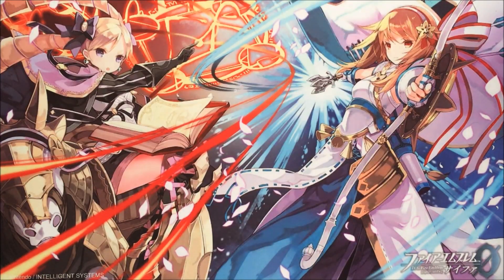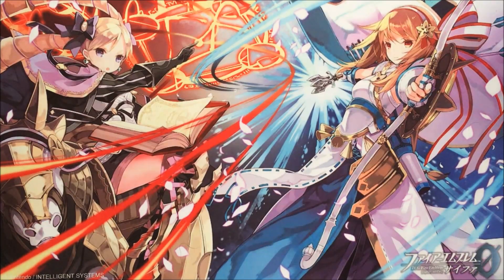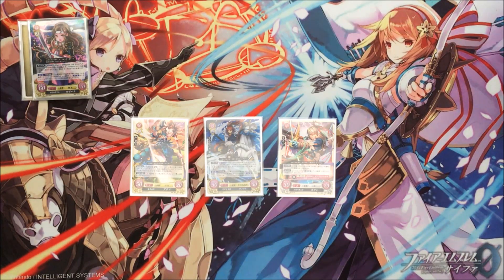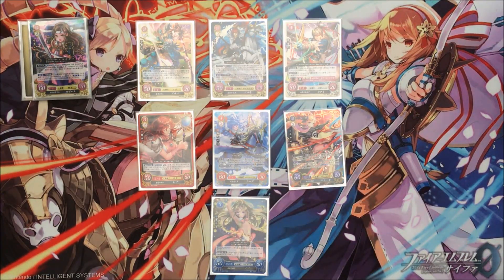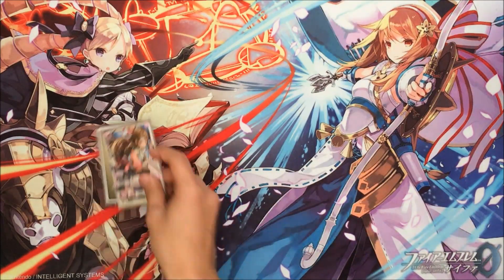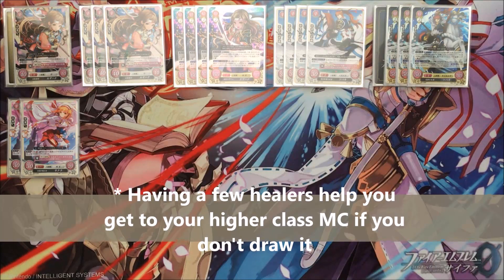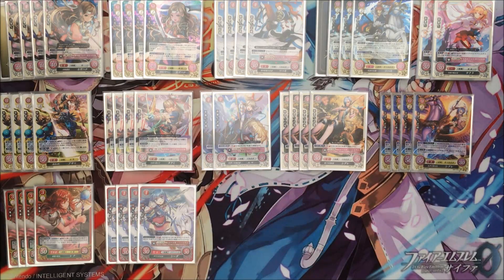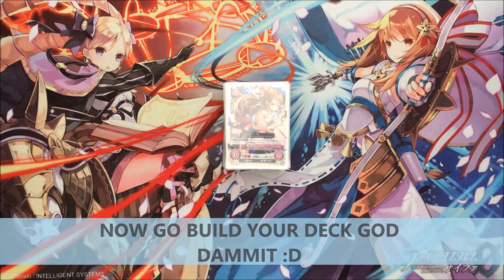How to Build a FECipher Deck (Tutorial and Tips)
Hey guys, this is a follow-up tutorial for those new to this game and wanted to build their first decks. In this video, I will try to highlight all the important aspects that you need to take into account when building your dream deck. I will be building a Hana deck in this video so follow along with who ever you want as your main character and lets get to deck building. If I left anything out or you want to asked any questions, leave them in the comments. Good luck and happy testing!